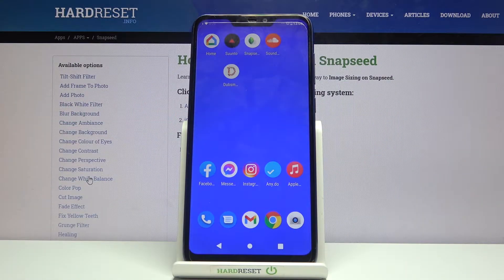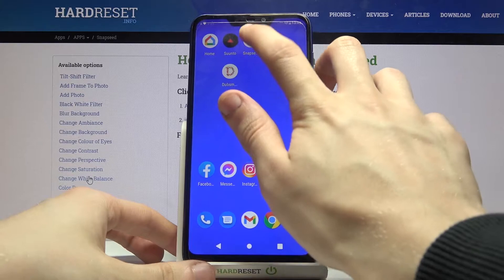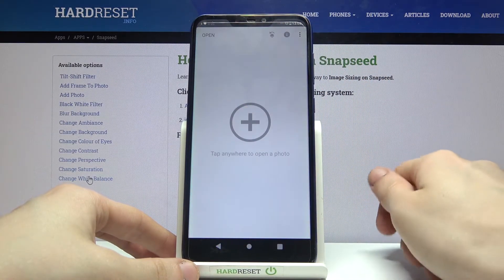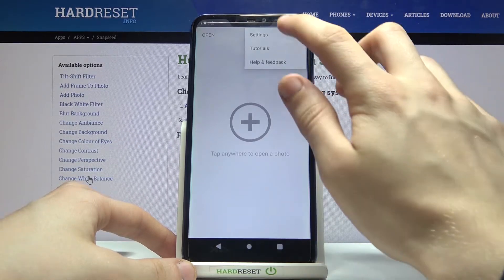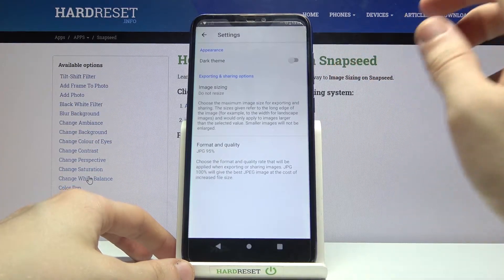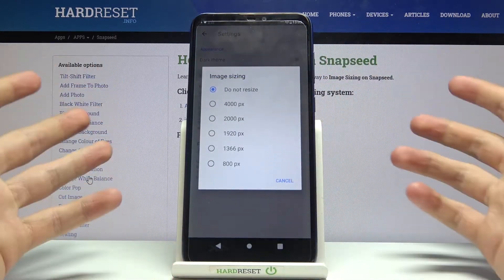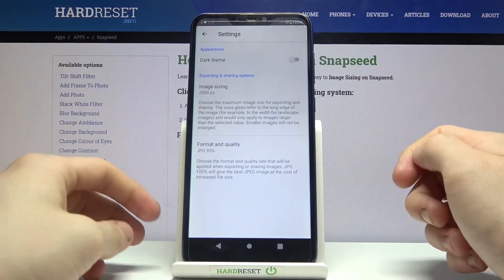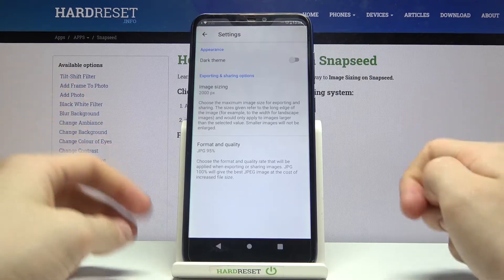How to Resize Image on Snapseed App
Find out more info about Snapseed App:
If you want to know what tool in the Snapseed app to use to resize the image, open this tutorial. Our specialist will show you how to use this amazing photo editing app. If you want to learn professional photo editing with Snapseed, visit our YouTube channel and watch all tutorials for the Snapseed app created by our HardReset.Info team.

How to resize image on Snapseed app? How to edit photo on Snapseed app? How to change photo size on Snapseed app?